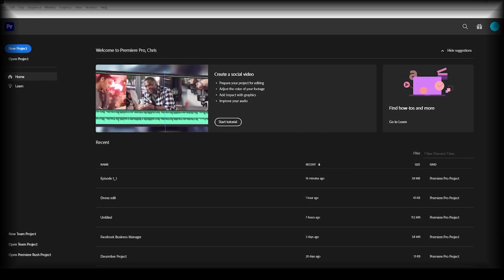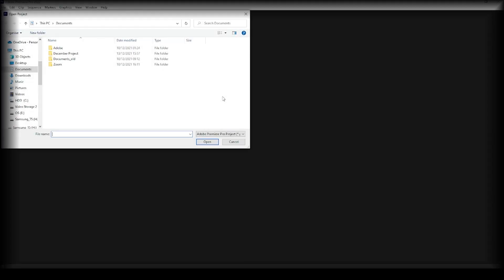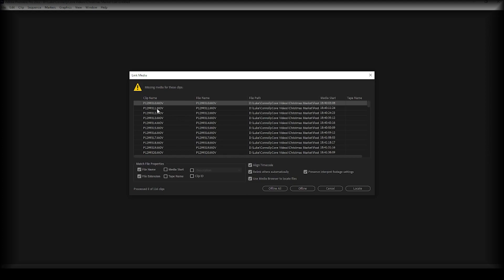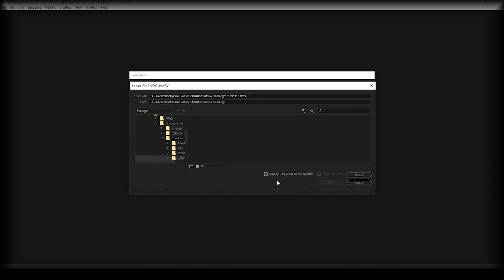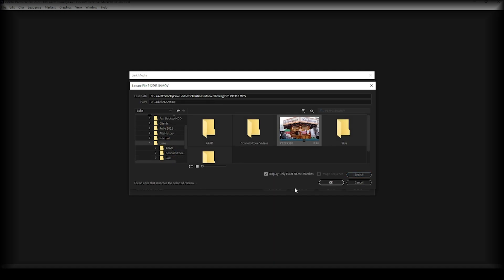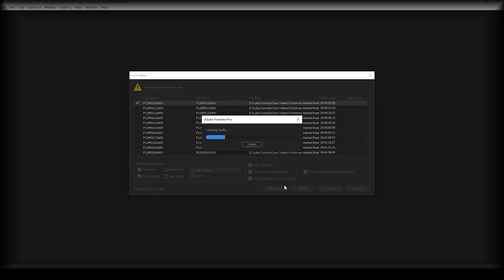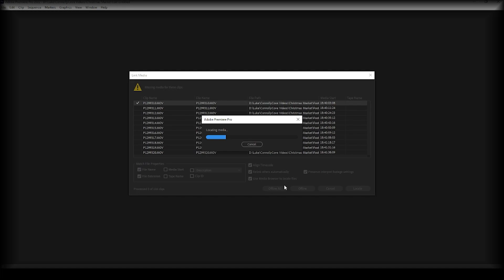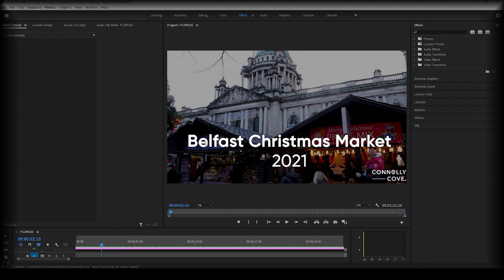Relink Offline Media | Episode 27 | Adobe Premiere Pro | Premiere Pro Tutorial | Video Editing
Welcome to our ProfileTree Adobe Premiere Pro tutorial series. In each of our videos, we will discuss common challenges you may experience when editing a video using Adobe Premiere Pro and how you can navigate your way around them.

In this episode, we show you can relink offline media during the edit process of your project within Adobe Premiere Pro.

We hope you find this video helpful and if you do, be sure to give it a like and subscribe for more videos from us as well as more Adobe Premiere Pro tutorials from the series.